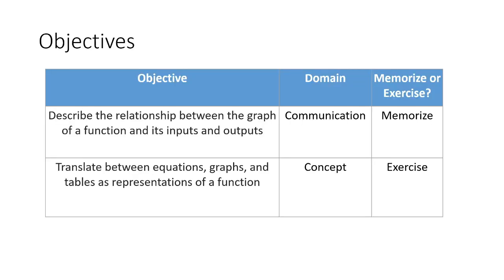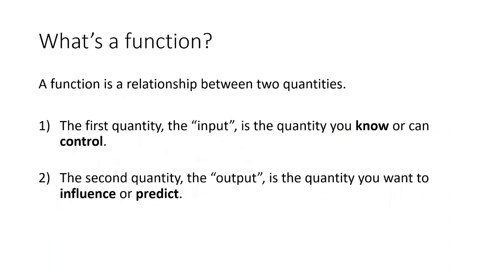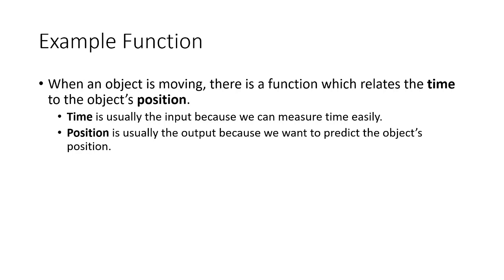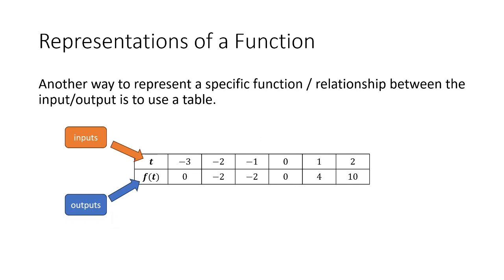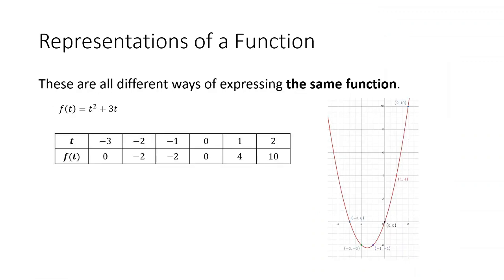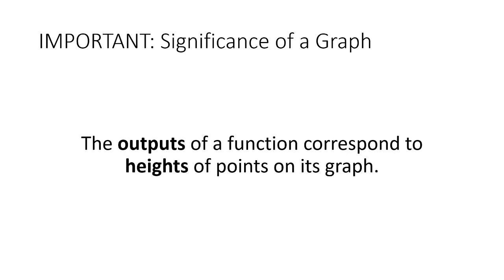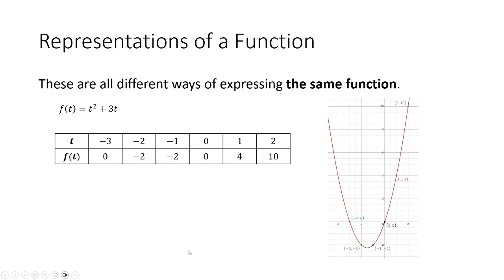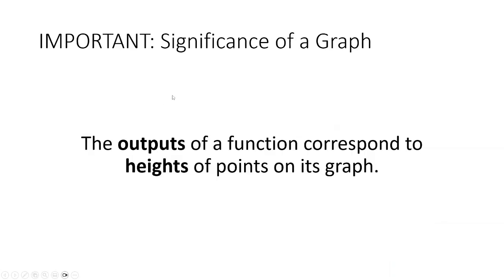Calculus II - Review Bite - Functions and Their Graphs